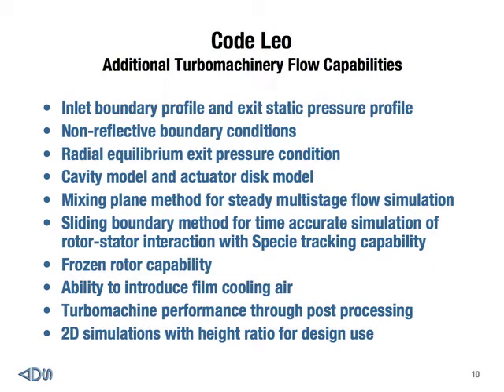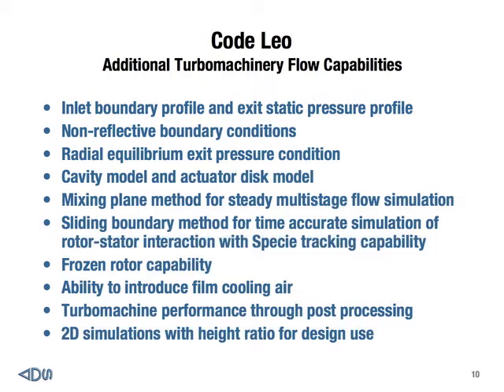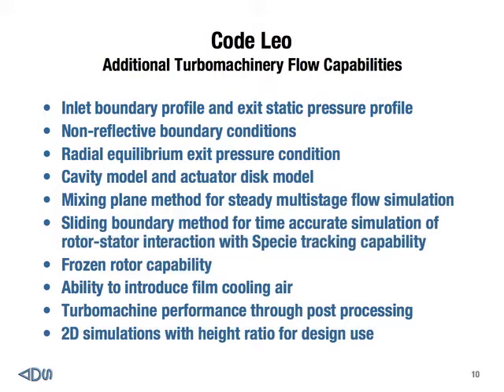07 Leo Turbomachinery